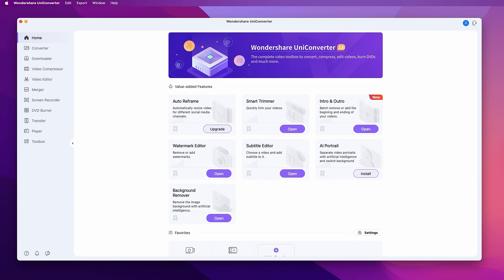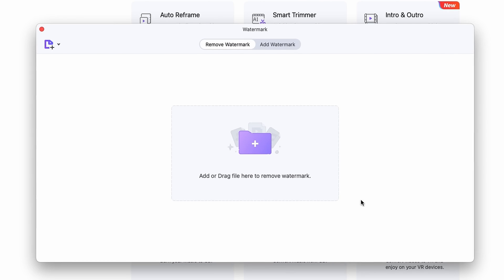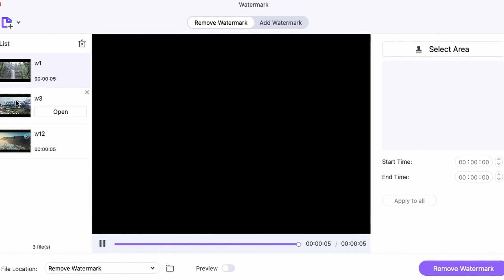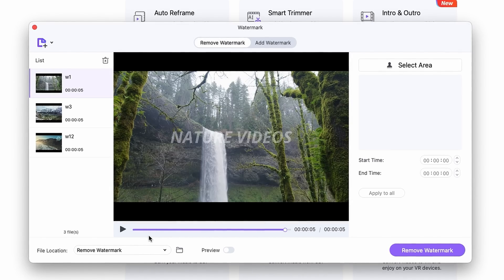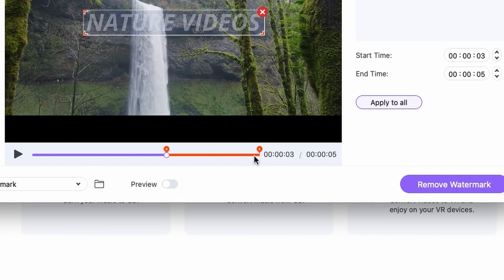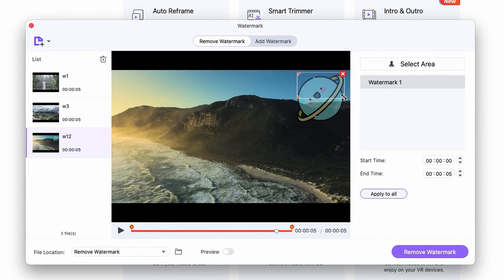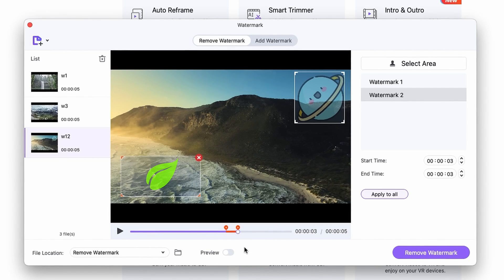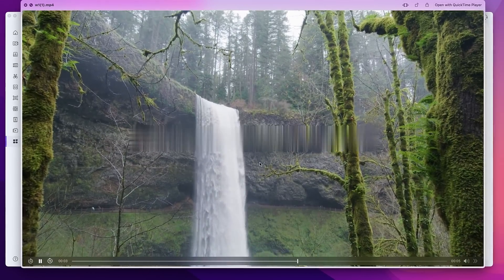How to Remove Any Watermark from Video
In this video, we'll show you how to remove any watermark from your video so that it can be used without restrictions. This is a great technique for removing watermarks from videos for use in marketing or for sharing with friends.
If you've got a video that you want to share without any restrictions, then this is the video for you! We'll show you how to remove any watermarks from your videos so that you can share them freely without any worries!
Batch watermark remover can help erase watermark from video in high quality.

⌚ Timestamps
00:00 What's Video Watermark
00:55 Open UniConverter and Go to Watermark Editor
01:22 Add or drag video into Watermark Editor
01:38 Setting the area to remove watermark
02:05 Select the duration of watermark remove area
02:59 Preview and Export your video without watermark